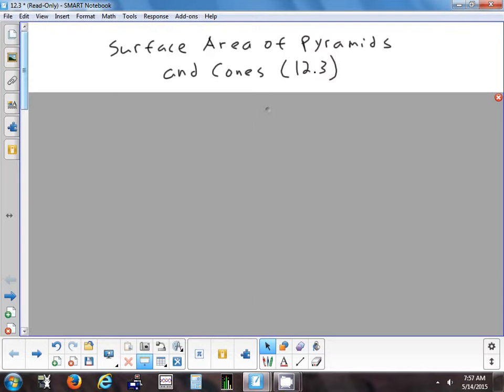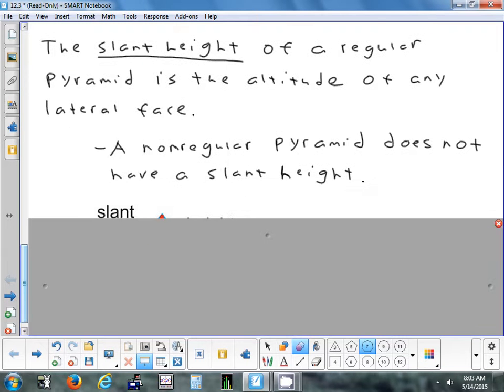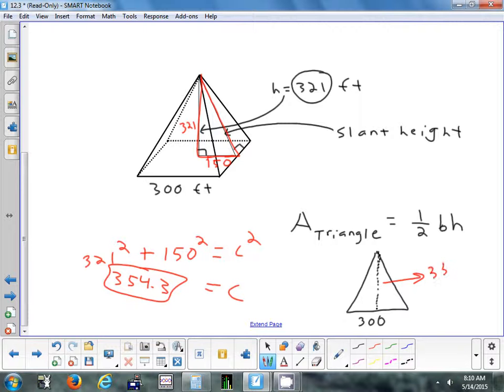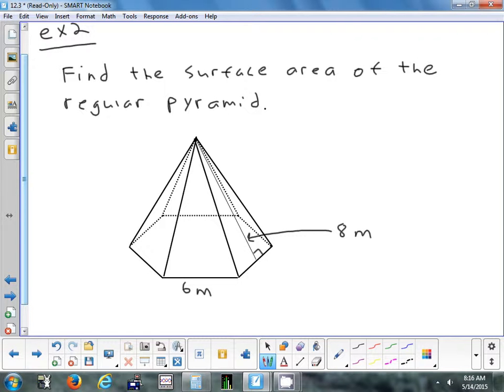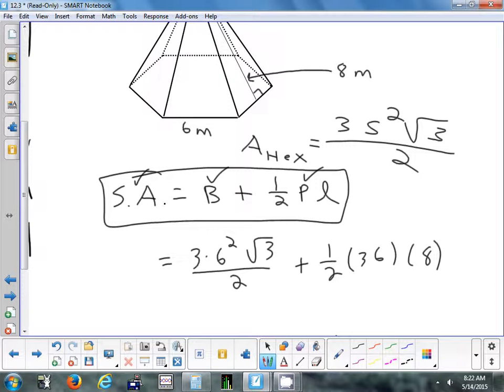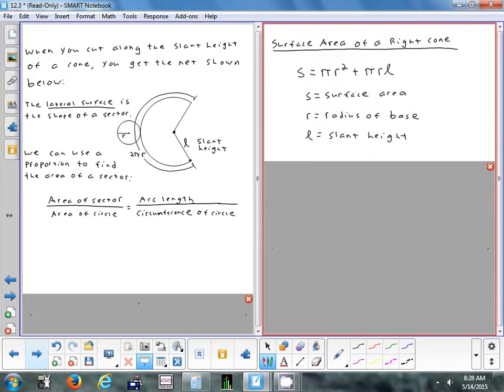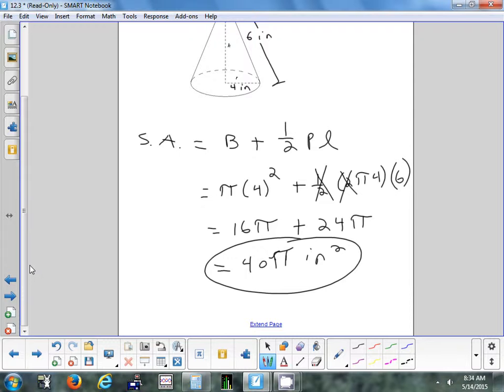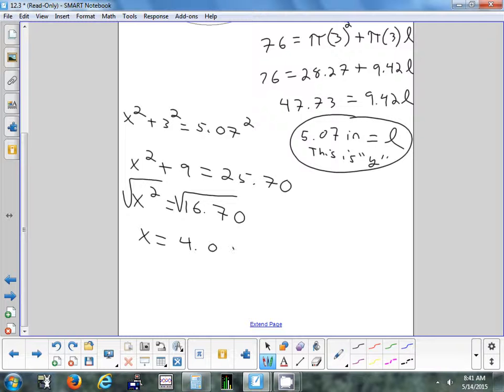12.3 Surface Area - Pyramids & Cones 5-14-15